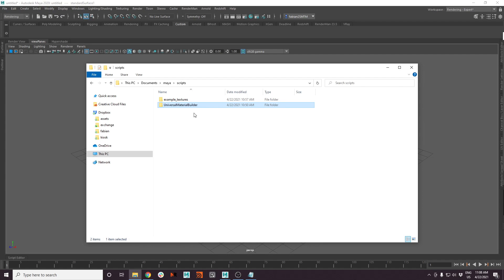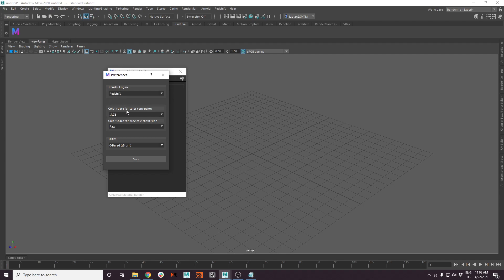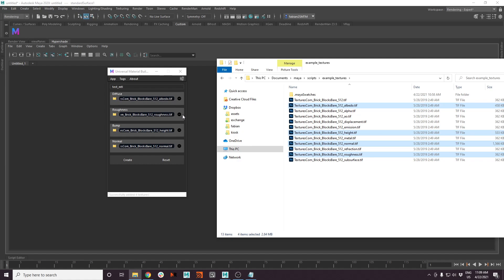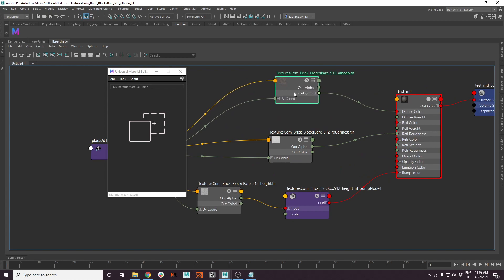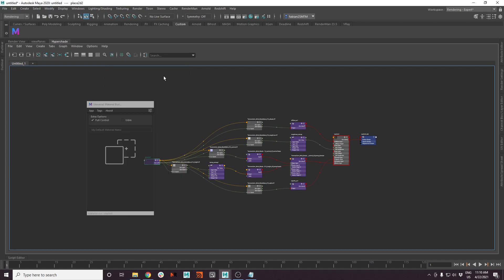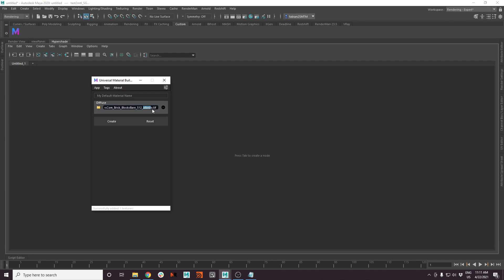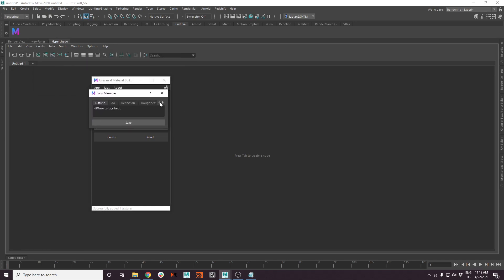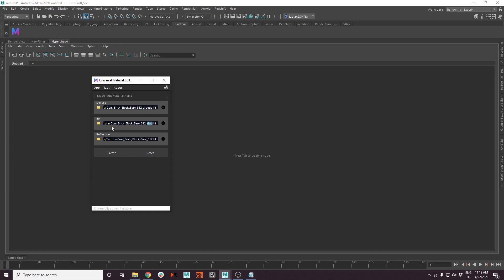Universal Material Builder for Autodesk Maya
The Universal Material Builder is the continuation of my previous redshift material builder script. This Tool helps Artists to create complex materials in seconds.

To make it even easier, you can now drag and drop your texture files onto the window and it will detect all the channels automatically. In case you have a unique naming convention, there is a tags manager implemented which gives you the option to fit the tool to your workflow and naming.

In the preferences you can choose one of the ywo supported render engines and also set up your input color space. This will give you the opportunity to work with the aces workflow.

Hope it makes everyones life a bit easier.
Cheers!

Cheers!